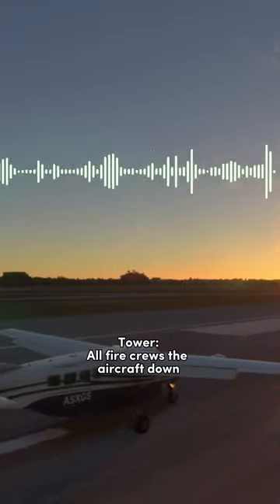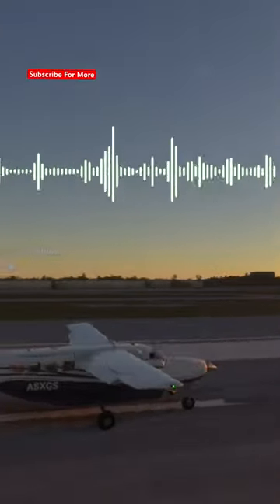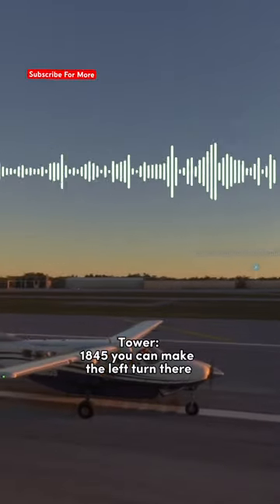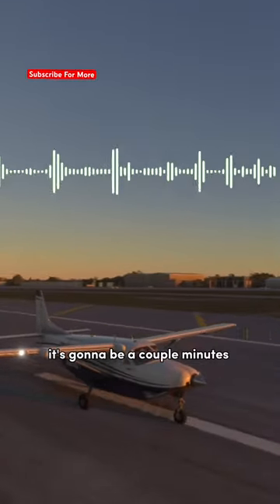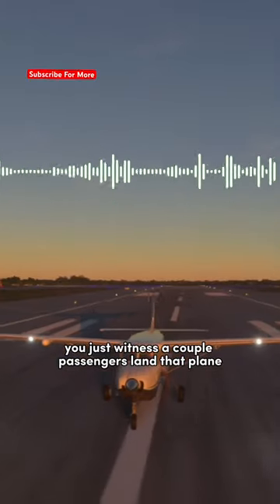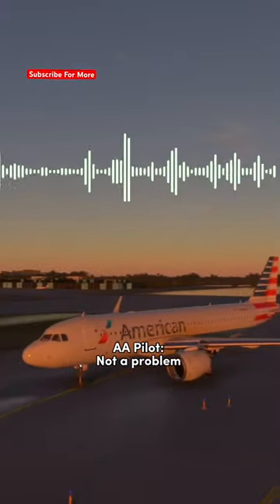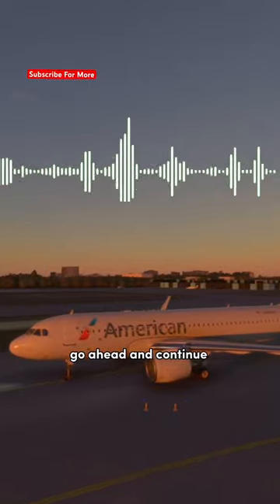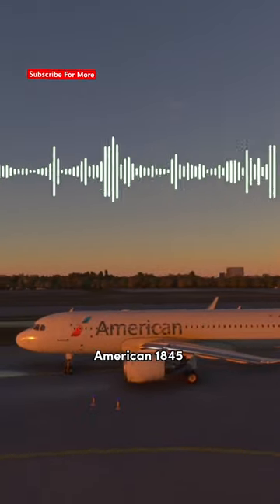Pilot Goes Incoherent While Flying-CALM PASSENGER Lands Airplane